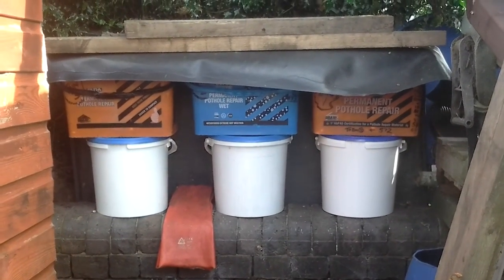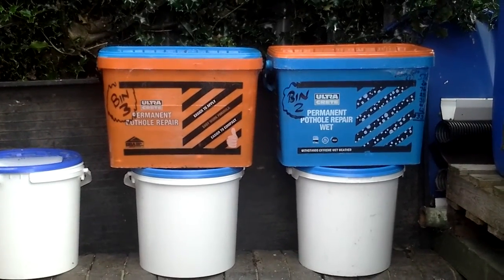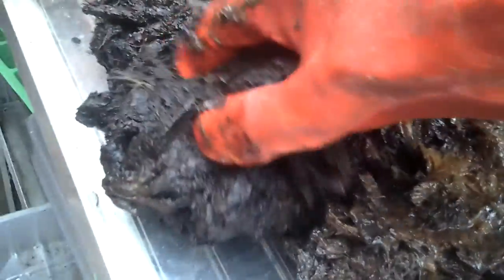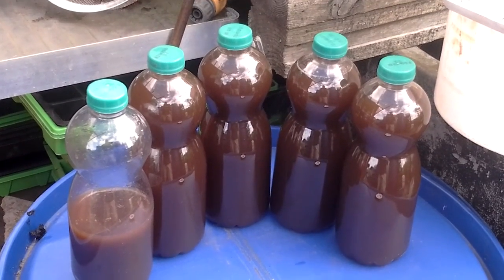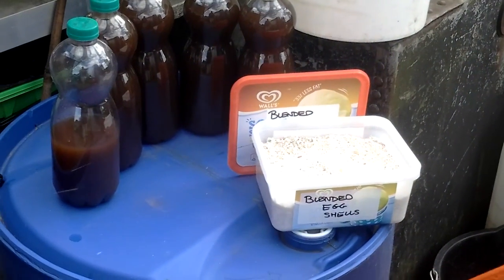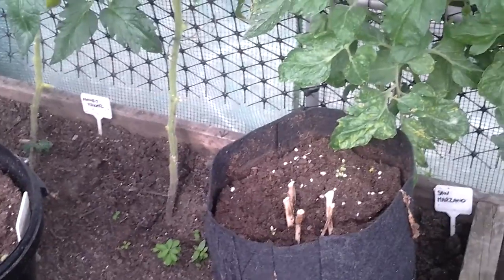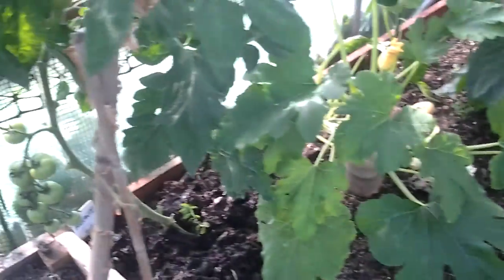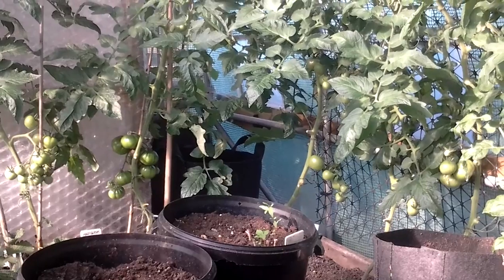Blossom End Rot Prevention Experiment And Four Month Old blended Banana Skins Reveal (144)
This Experiment is to see if using natural free materials will help prevent Blossom End Rot on the Tomatoes.

Four Month Old blended Banana Skins,
Blended egg shells,
Log Burner Ashes,
Rain Water.

Four and a half Litres of Banana Skin Liquid Concentrate in 26 days from the last empty out.

Join me on the Facebook group " Keep Calm and Make Compost! "
😆 Happy Composting, Terry.